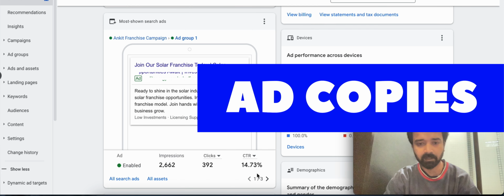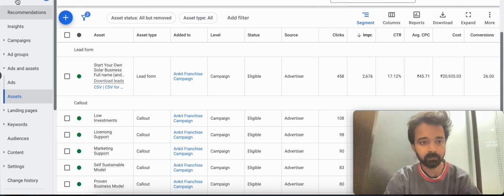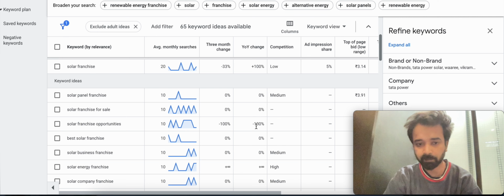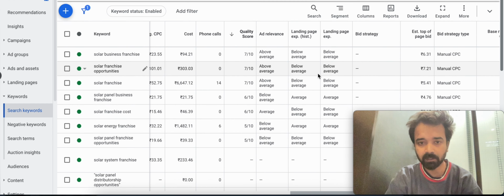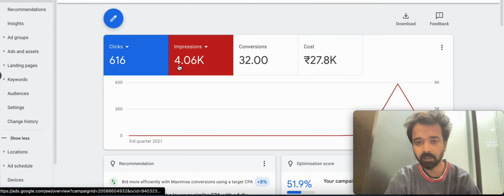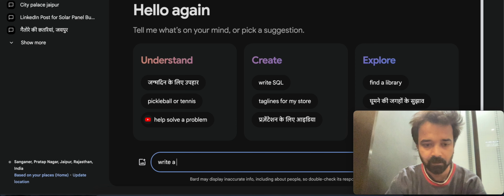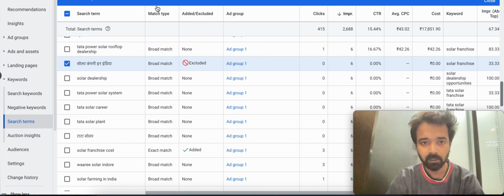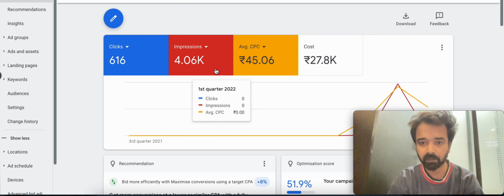Google Ads Case Study For Solar Franchise : Google Ads Tutorial 2024 : AdShot Media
Want to attract high-potential franchisees like a magnet?  Join Adshot Media as we dissect a winning Google Ads campaign designed to supercharge lead generation for a leading solar franchise.

In this video, you'll discover:

** Laser-Sharp Targeting:** Uncover the strategies we used to pinpoint ideal franchisee personas on Google.
** Conversion Craft:** Witness how we crafted irresistible ad copy and landing pages that turned clicks into qualified leads.
** Data-Driven Decisions:** See how we tracked campaign performance and optimized for maximum ROI, ensuring every penny counted.
** The Results:** Brace yourself for the impressive lead generation numbers that speak for themselves!
This case study is a goldmine for:

Solar franchise owners seeking explosive growth
Marketing agencies looking to crack the B2B franchise code
Anyone who wants to master targeted Google Ads for lead generation